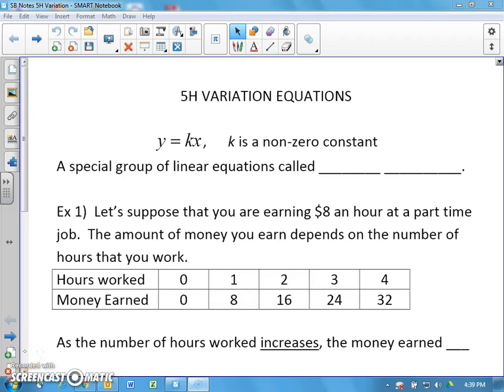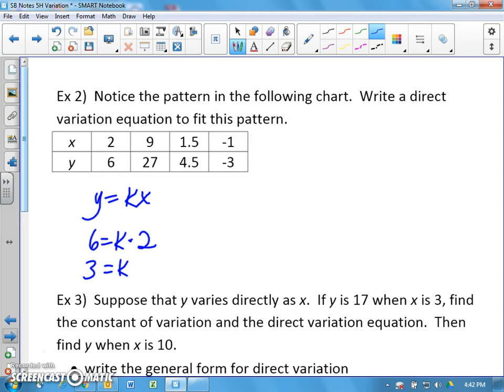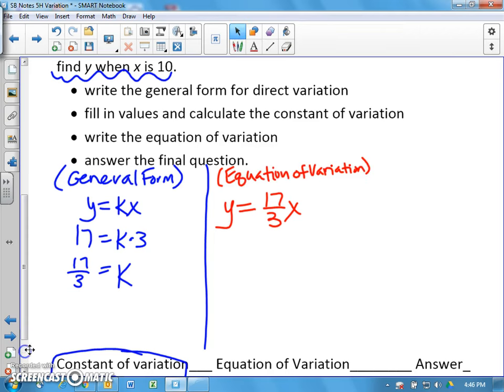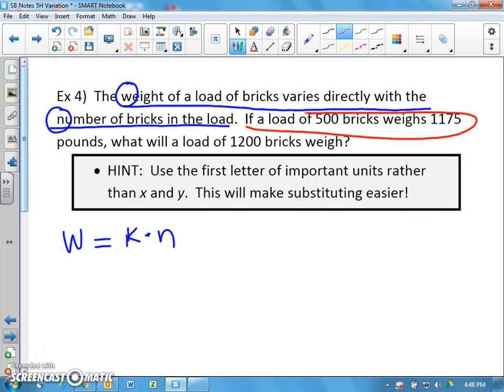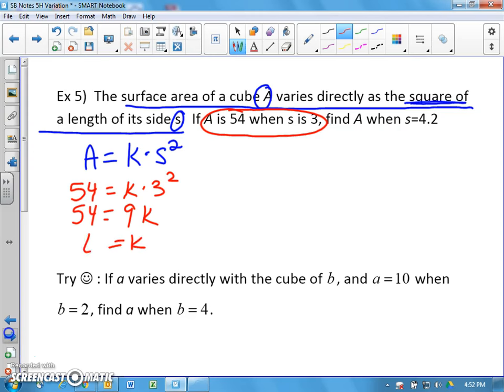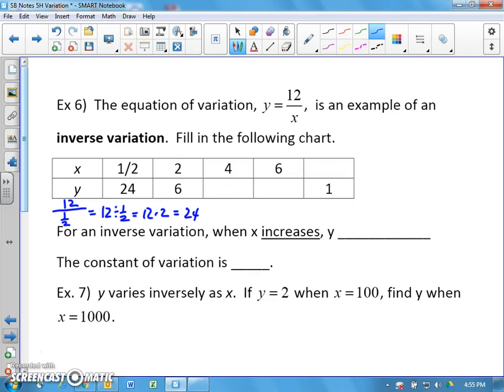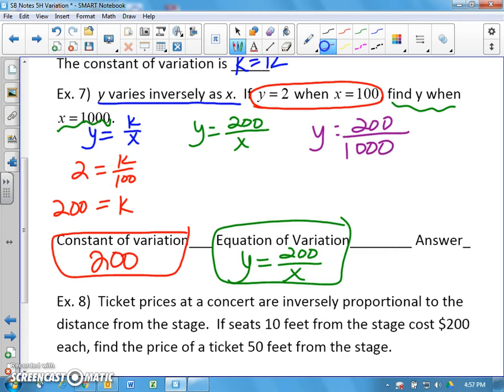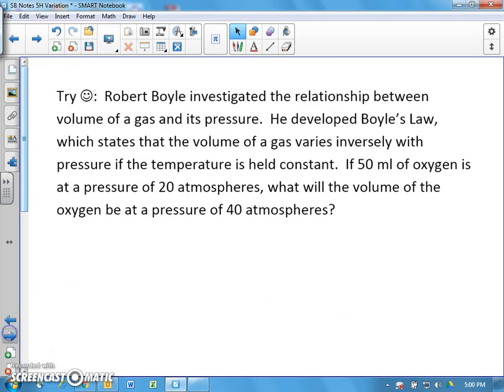Video Notes 5H Variation